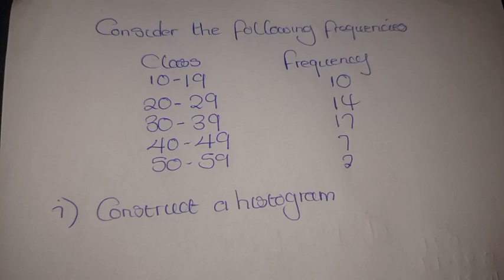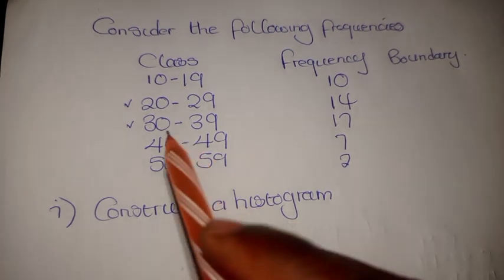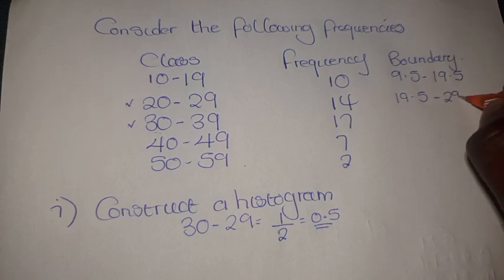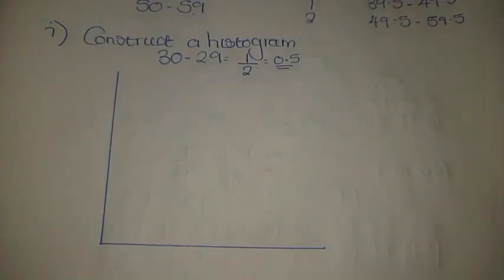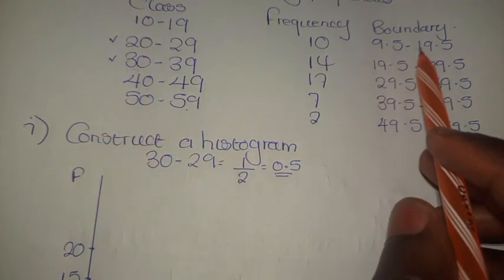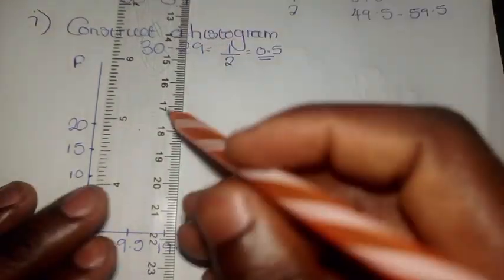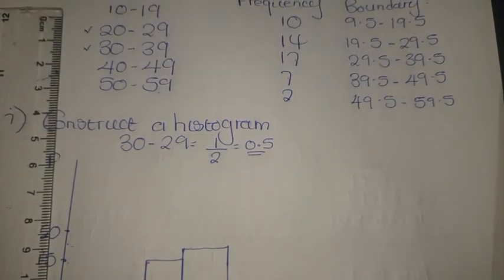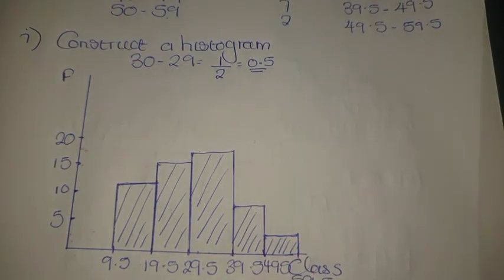construction of the histogram//Golden Zulu